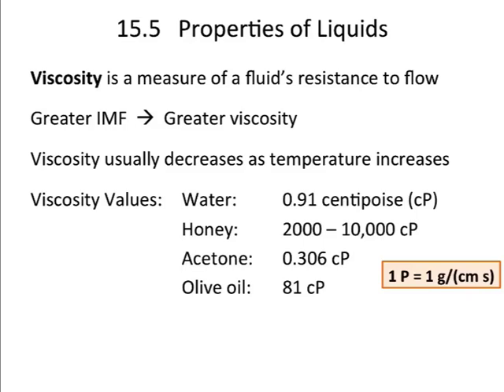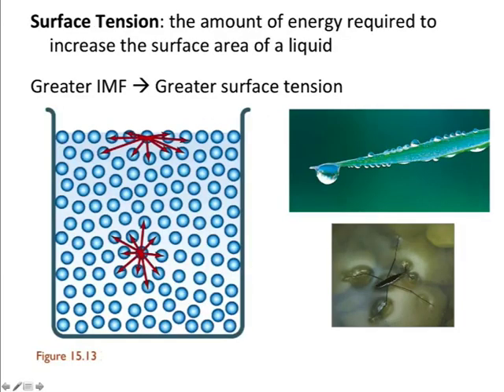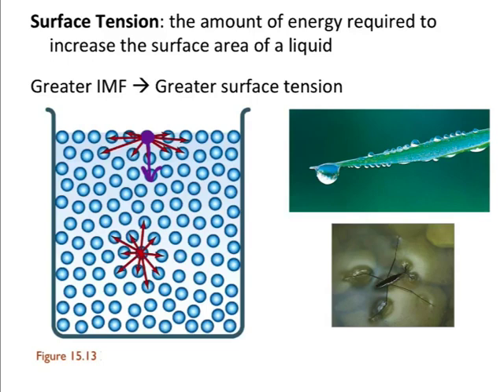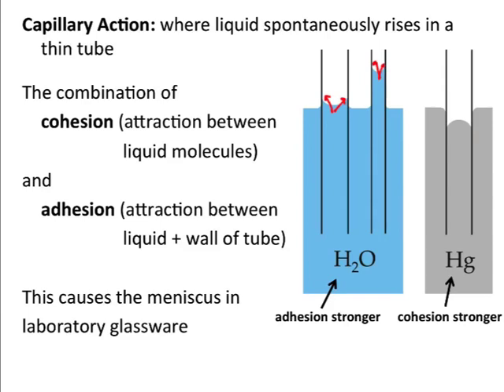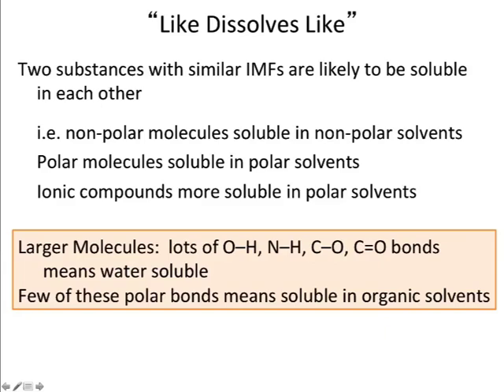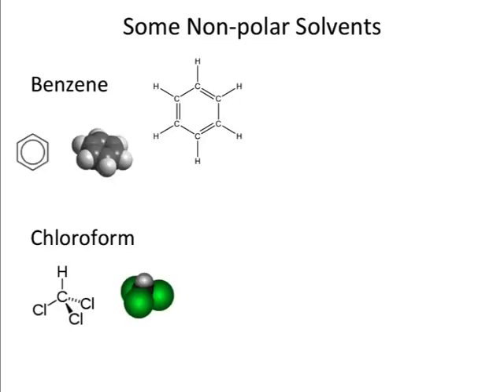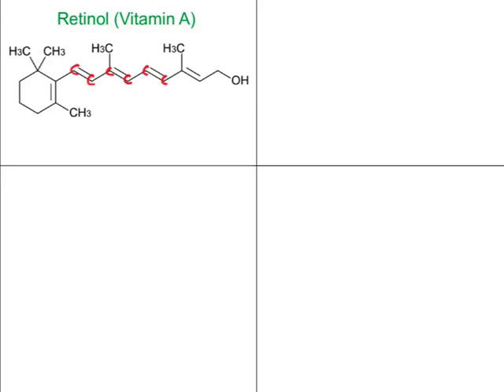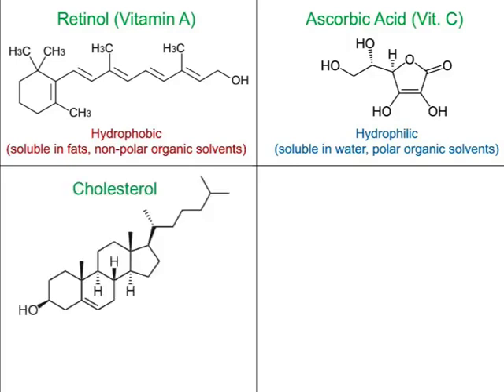Properties of Liquids